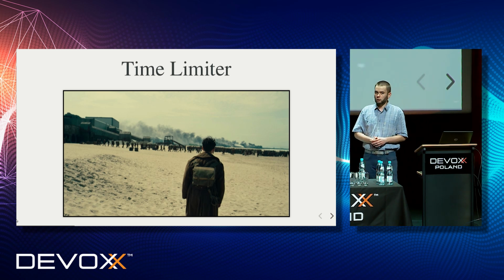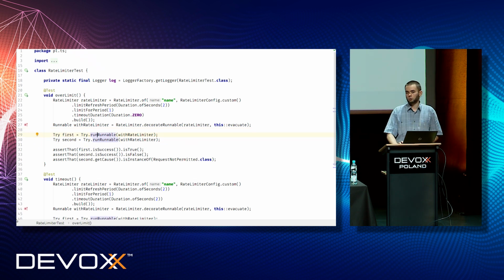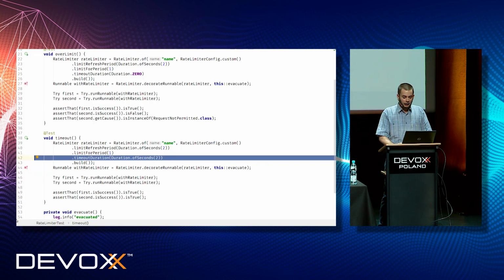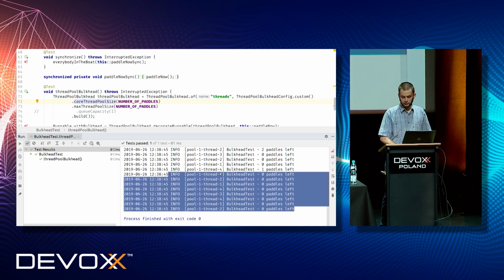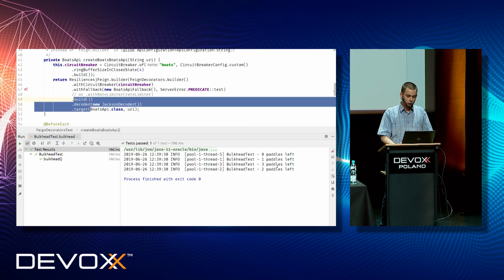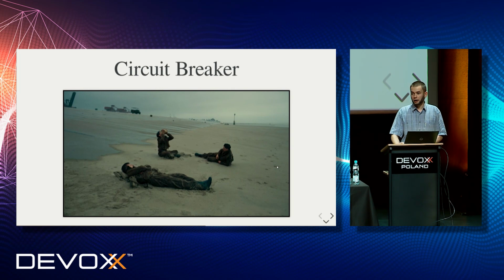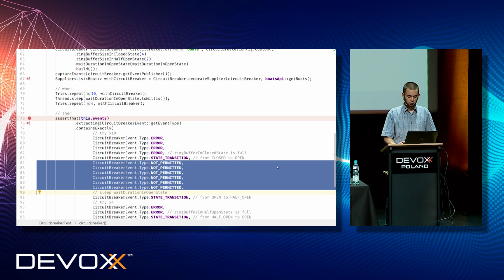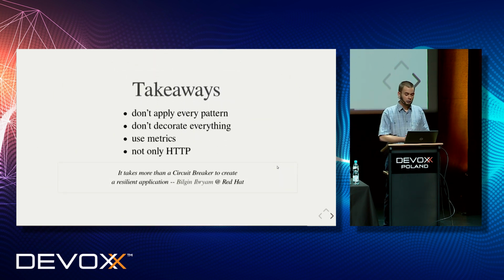Hystrix is dead, now what? - Tomasz Skowroński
A resilient “system stays responsive in the face of failure. This applies not only to highly-available, mission-critical systems — any system that is not resilient will be unresponsive after a failure. (...) The client of a component is not burdened with handling its failures.” — The Reactive Manifesto.

Hystrix, a Java library from Netflix OOS, is aimed at microservices or distributed systems in general. This library implements the circuit breaker pattern but also helps handle latency and concurrency issues in other ways. However, it was created 6 years ago and now the development stage is over...

During this talk I will will introduce you to a lightweight Hystrix alternative (or even successor) to be used in fault tolerance assurance. Resilience4j has been designed in the spirit of Java8+ and functional programming. It also provides seamless support for many popular network libraries. By the end of the presentation you will know more about bulkhead, rate limiter, circuit breaker, retry, fallback and other important patterns and tools for developers wary of fallacies of distributed computing.